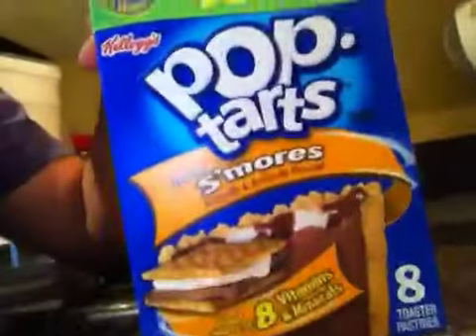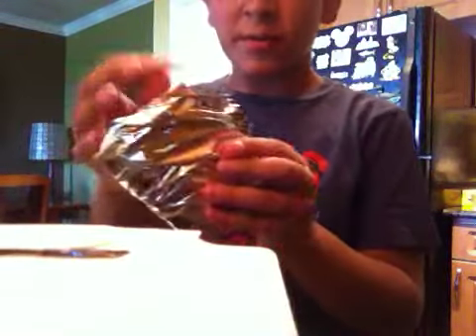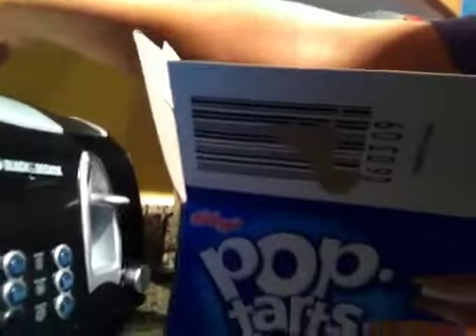How to make a Proper POP TART!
there VERRY YUMMY!